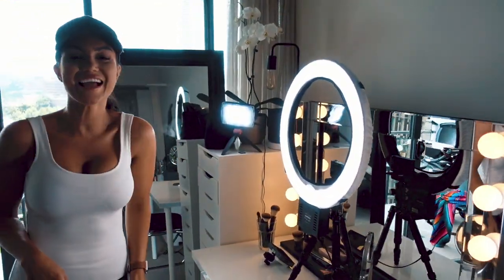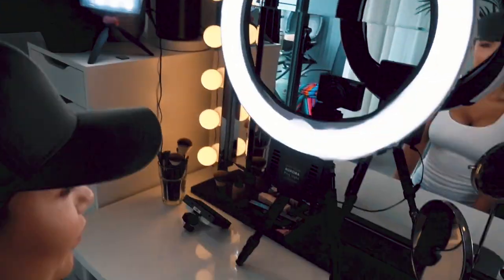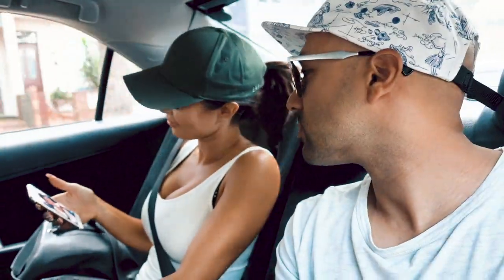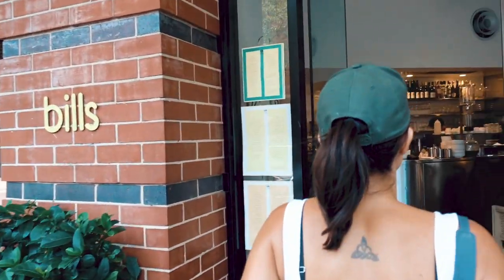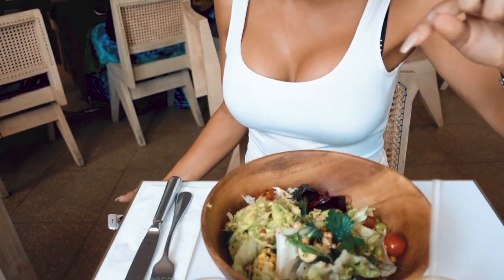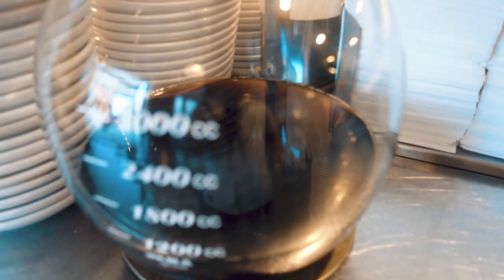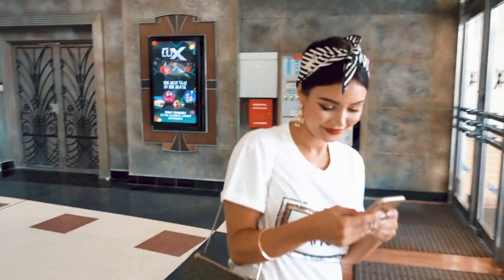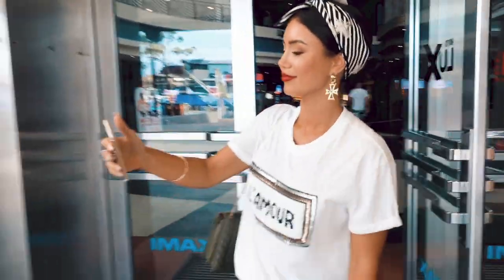SHE HAD NO IDEA! - VLOG 075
⭐️ OUR GEAR

CONTACT & MAILBAG

Mailing address:

Surry Hills
New South Wales
2010
AUSTRALIA